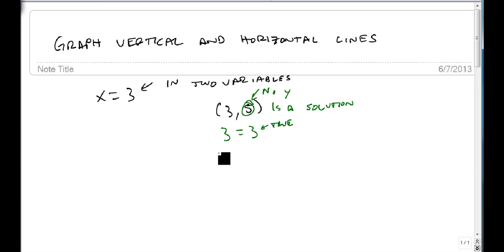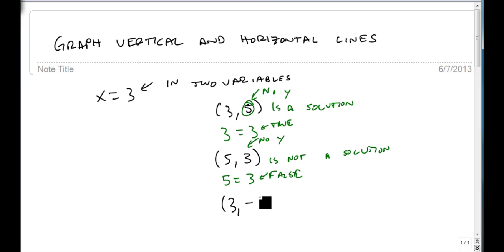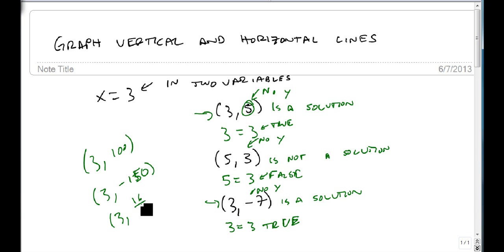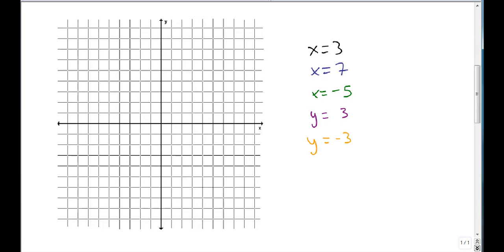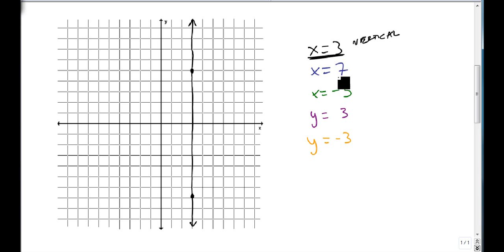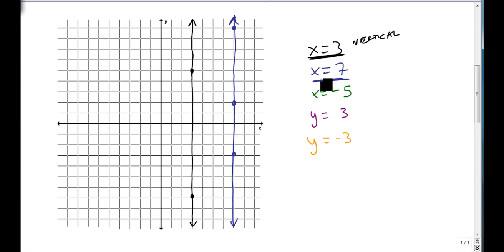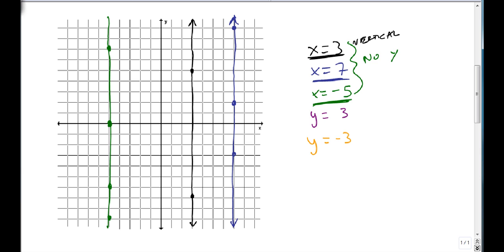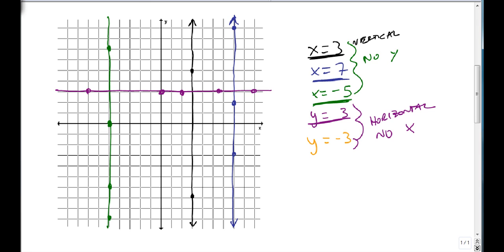Graph Vertical and Horizontal Lines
Shows how to graph purely vertical and purely horizontal lines.